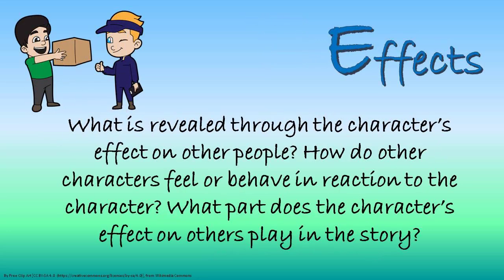STEAL Lesson: Character Analysis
STEAL Acronym